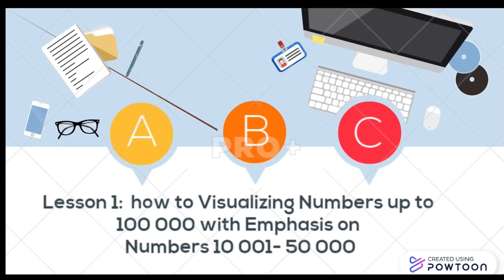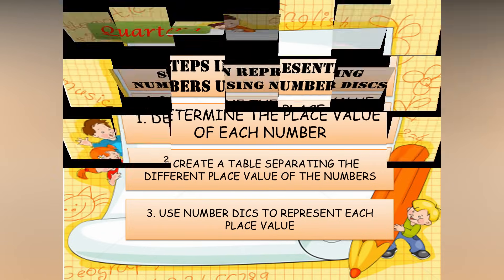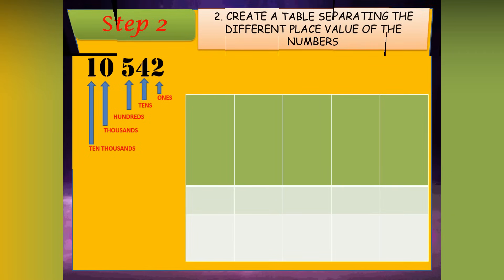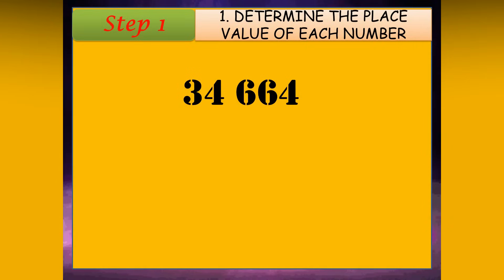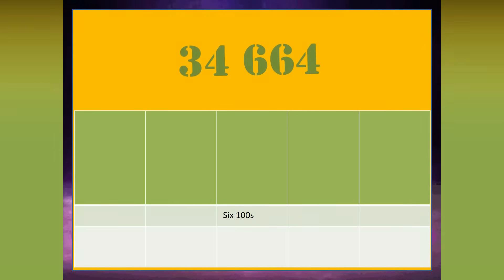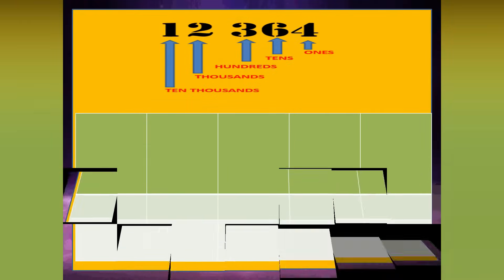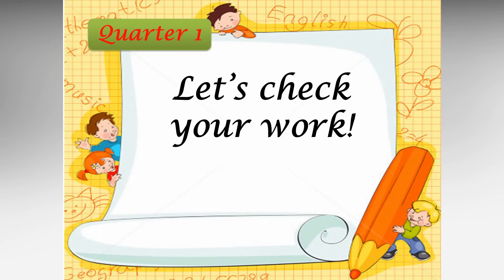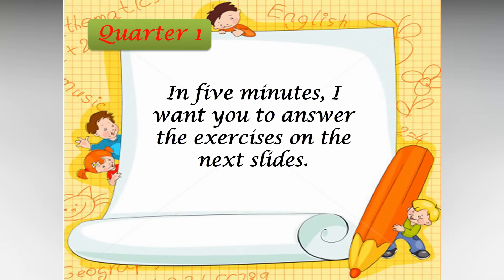LESSON 1: Visualizing Numbers up to 100 000 with Emphasis on Numbers 10 001- 50 000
GRADE 4 MATHEMATICS WEEK 1
Module page: 6-10
Panoorin ang Video na ito para masagutan ang Learning Task 2,3 and 4 sa inyong module!

This is an interactive video tutorial wherein learners will be able to visualize numbers using number discs. Activities and assessments are also provided to measure mastery of the lessons. Correct Answers in each activity are also provided to let learners check their work.

Note: Answer for No. 5 should be 15,352 not 15,357. This is just an error in typing the final answer. I am still trying to look for ways on how to edit that part using the youtube video editor.
if you want to download the ppt click the link of my Official FB